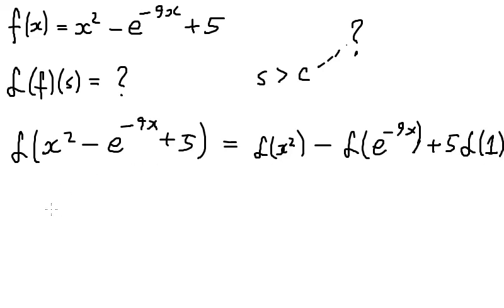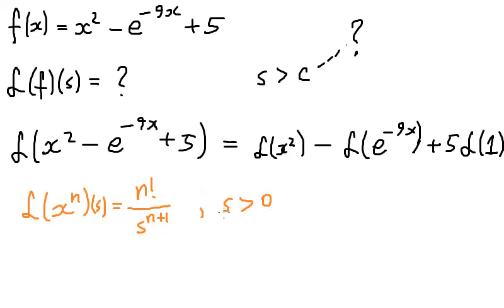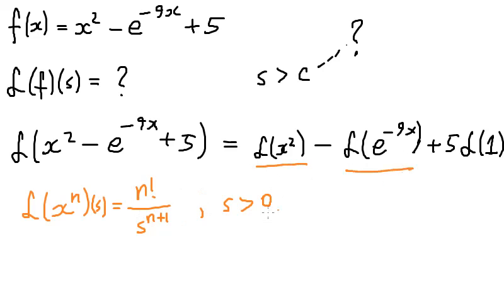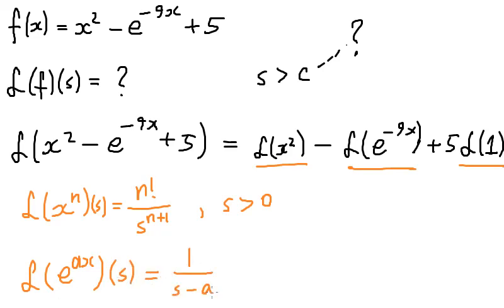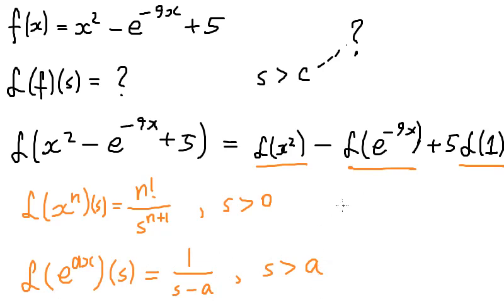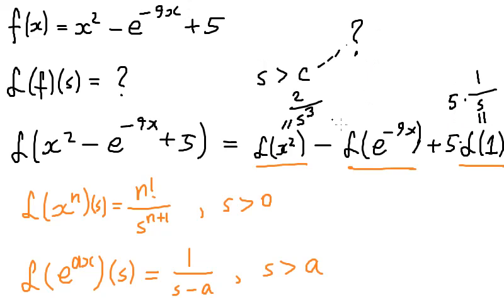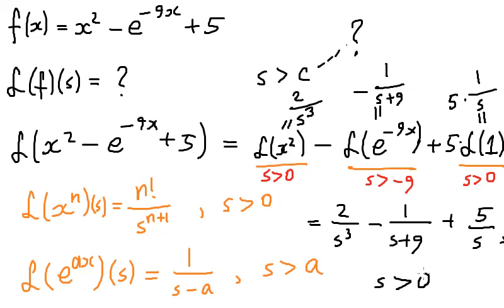Laplace Transform Video No. 4